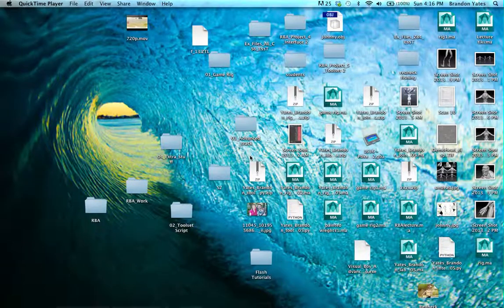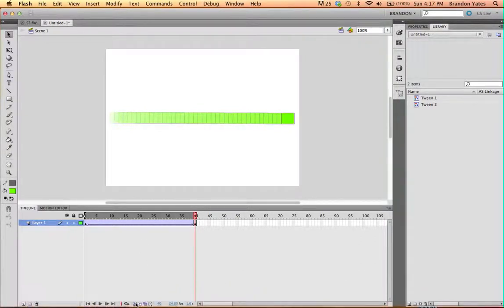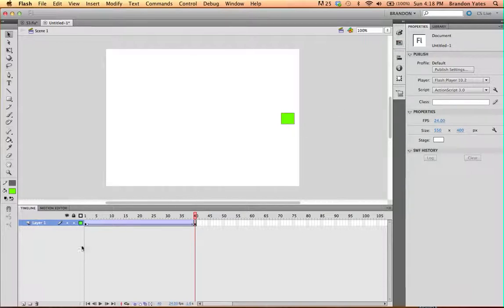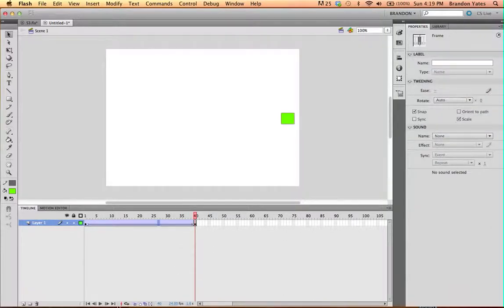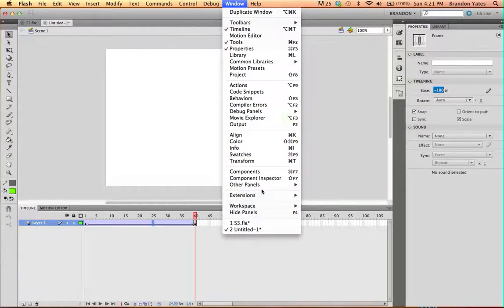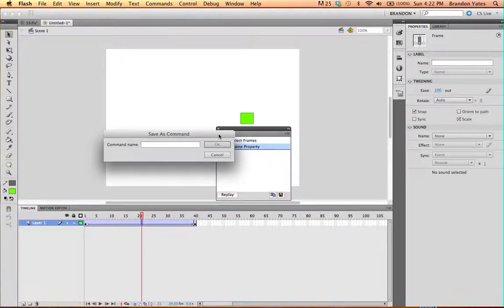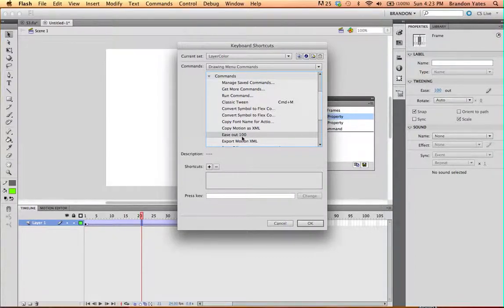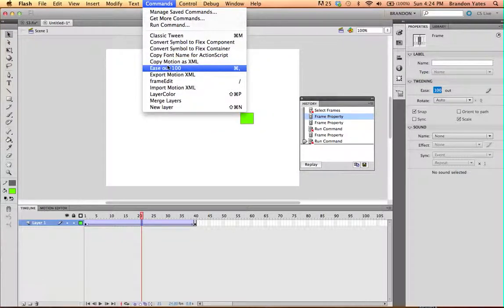How to create custom eases, commands, and hotkeys in Flash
This tutorial will explain how ease ins, and ease outs work in Flash. Also showing how to make custom eases. Then showing how to make your own commands and hotkeys, hoping to speed up your work flow in animation